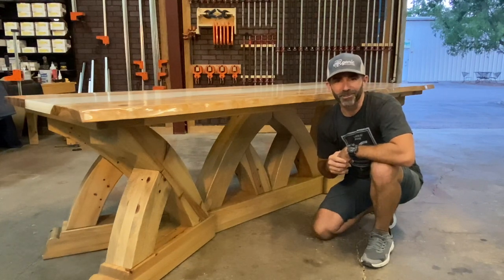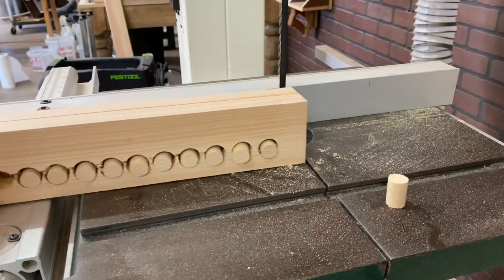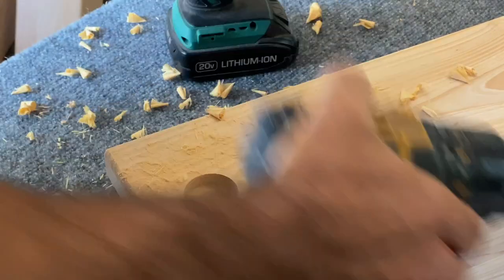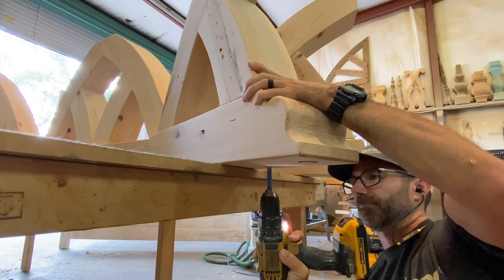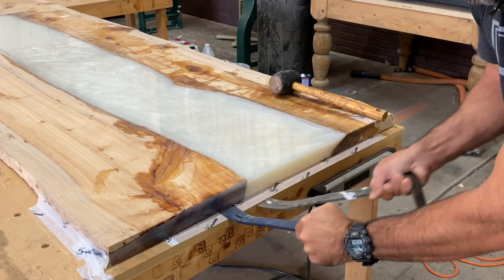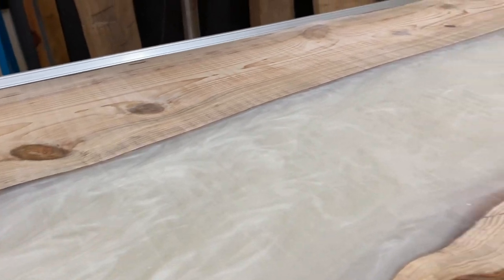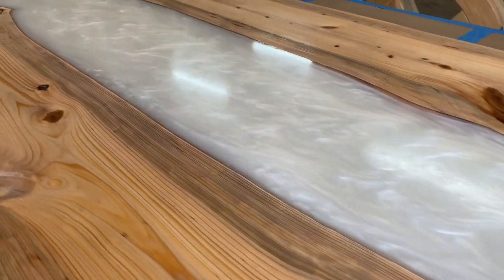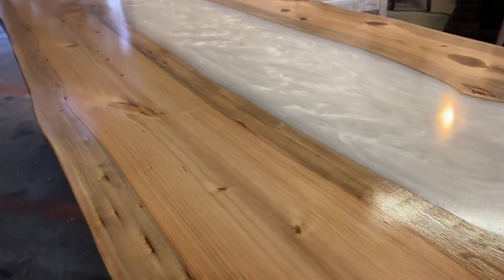The Ultimate Table Build | Episode 5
This video is about The Ultimate Table Build.  I will demonstrate the assembly process and reveal with final photos of the table.
This competition is all about building an amazing dining table and donating it to a family in need.

Slab Flattening Mill
Rockler Router Table
Table Saw
Miter Gauge
Stock Guides
Drafting Pencil
Empire Square
Glue Roller
Glue Mat
Walrus Oil
Pigment Dyes
Dust Mask